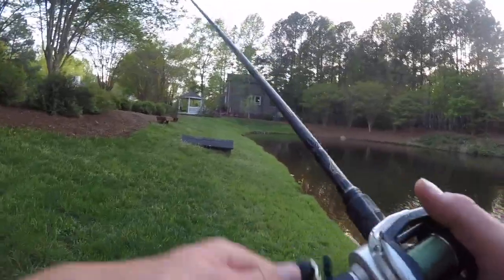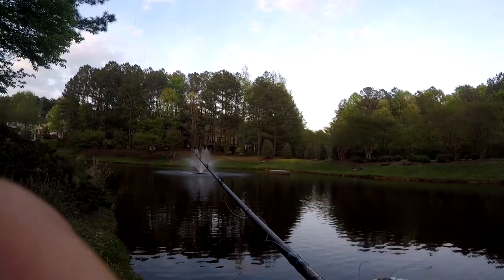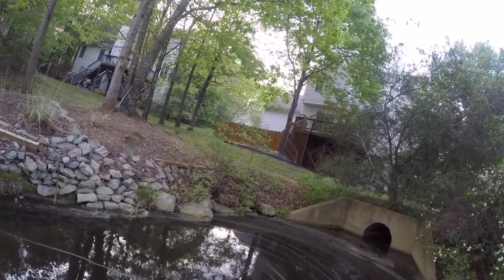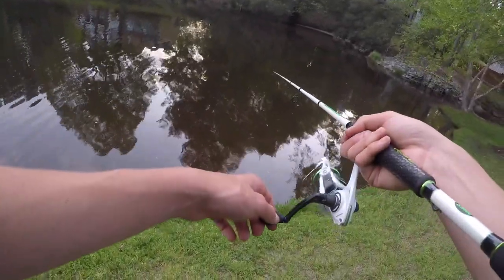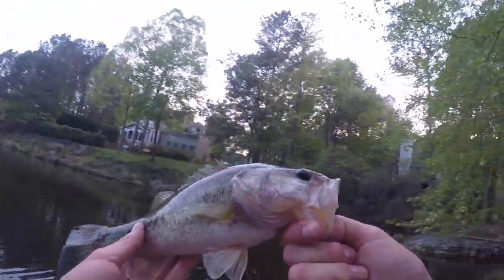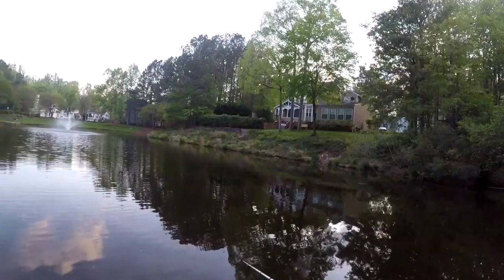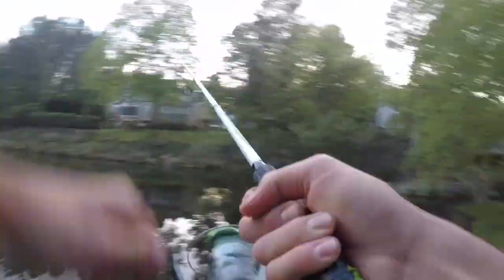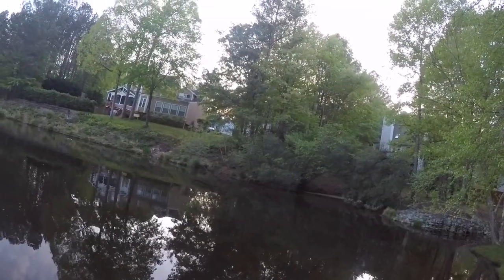Topwater ONLY Bass Fishing Challenge!! - Topwater fishing tips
Today I show you how to catch fish on my all time favorite lure, while doing an exciting challenge! Enjoy!

Frog: Booyah Pad Crasher Jr

Popper (REBEL)

Line: 12 LB Monofilament

Rod and Reel: Lews Mach 1